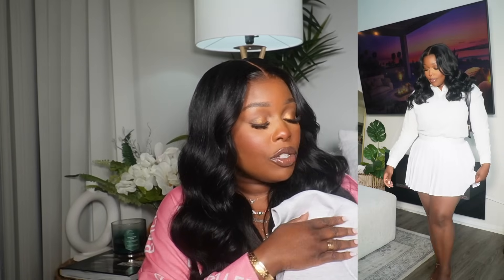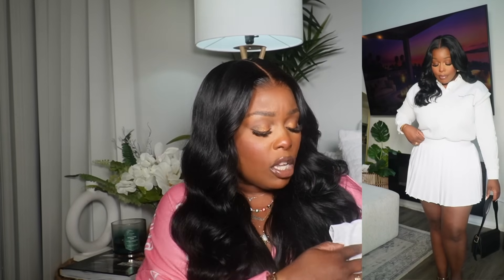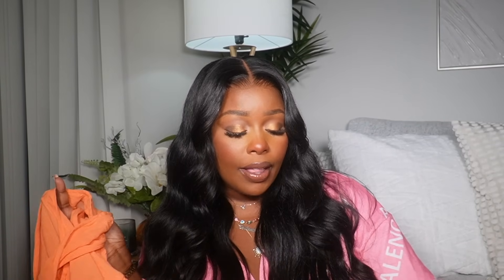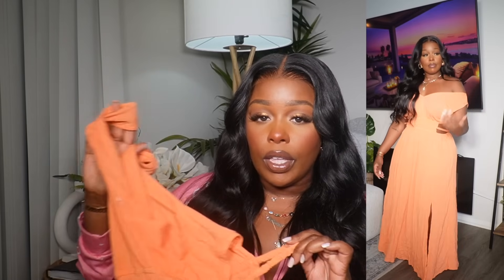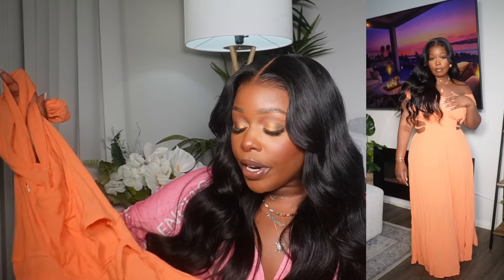CURVY/THICK GIRL SPRING 24" TRY-ON HAUL! H&M TJ MAXX, MARSHALLS, TARGET, & MORE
➡️ AMAZON STOREFRONT

H&M
Linen-blend Flounced Top
Linen-blend Pull-on Pants
Mom Ultra High Denim shorts: (ON SALE)

TJMAXX/ MARSHALLS INSTORE

Target
1. Women's Slim Fit Short Sleeve Baby T-Shirt - A New Day™
2.Women's Rib Cami Tank Top - Universal Thread™
3. Women's Rib Knit Midi Skirt - Universal Thread™

SANDALS:
Women's Nat Slide Sandals - A New Day™
Women's Hanna Toe Ring Thong Sandals with Memory Foam Insole - A New Day™
Women's Nina Slide Sandals - A New Day™
Women's Hayley Slide Sandals - Wild Fable™

Charlotte Russe
Active Pleated Side Pocket Tennis Skort
3 for $15.99 tees
1. Striped Seamless Ribbed Tank
2. Seamless Ribbed Scoop Neck Bralette

Fuchsia Cut Out One Piece Swimsuit